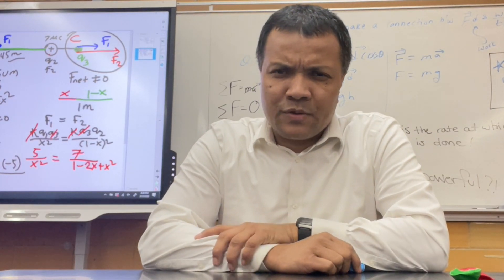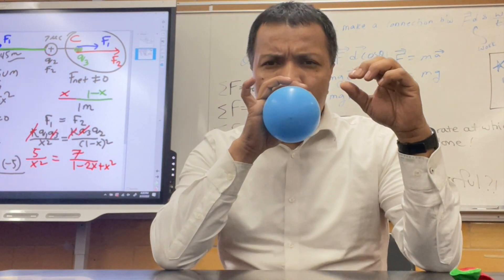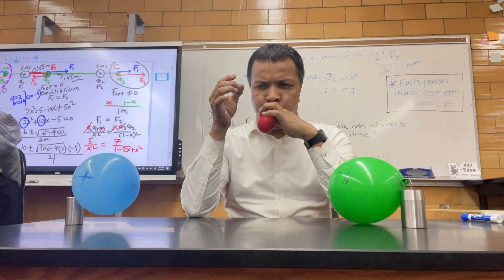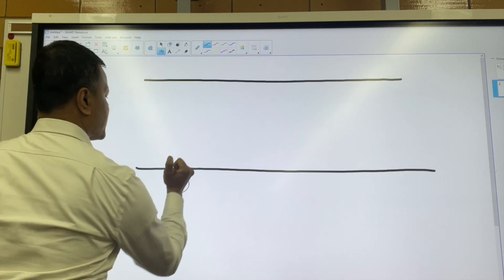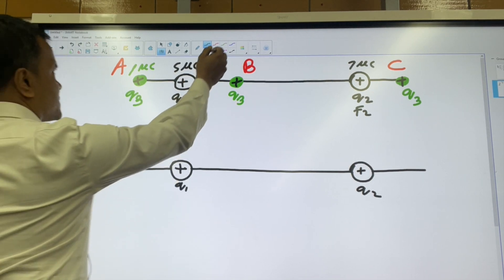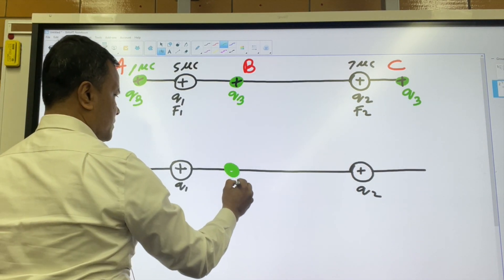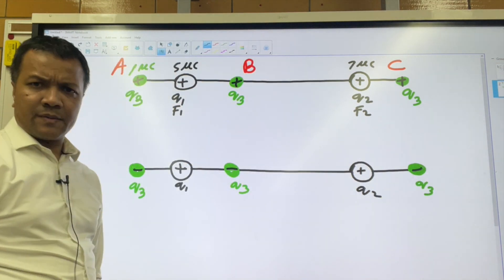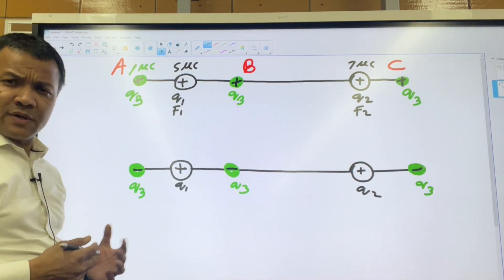Coulomb's Law - Net Electric Force & Charges